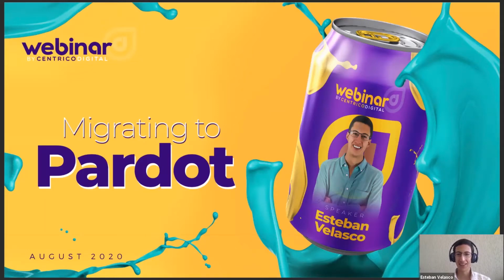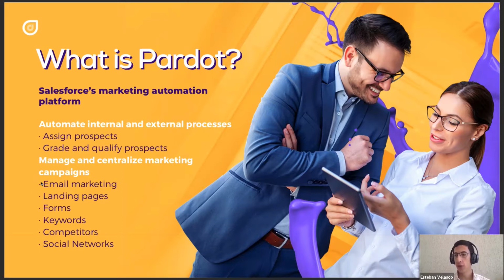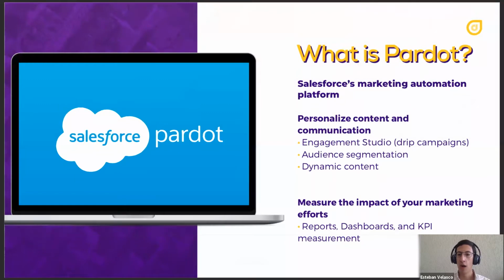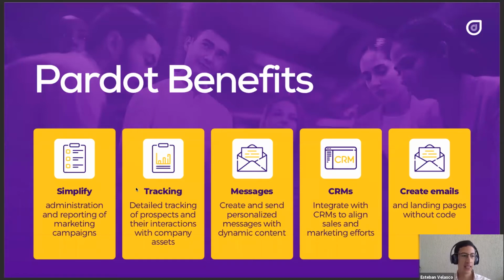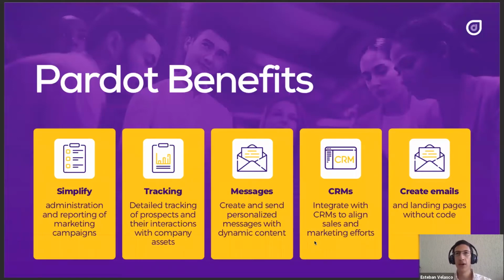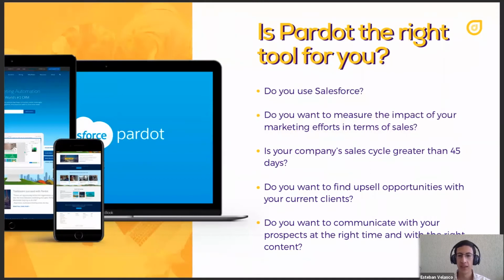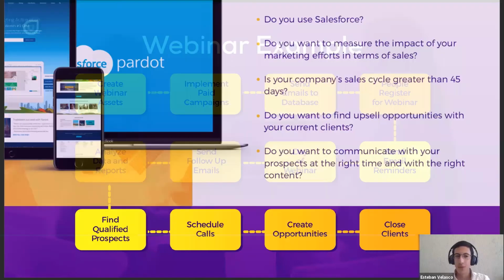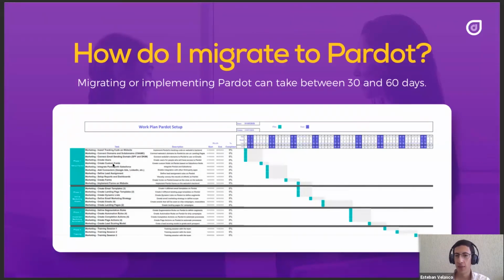Centrico Digital Webinar: Migrating to Pardot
Learn about the benefits of using Salesforce's Pardot, one of the most powerful marketing automation tools.

Webinar Chapters:
0:00 Migrating to Pardot Introduction
1:54 What is Pardot?
11:44 Pardot Benefits
19:53 Is Pardot the right tool for you?
23:53 Marketing Automation example using Pardot
27:10 How do I migrate to Pardot?
29:11 "How do you create an accurate lead scoring?"
31:16 "How long does the implementation take?"
32:05 "Tips for migrating to Pardot"
34:42 "Costs of implementing Pardot"